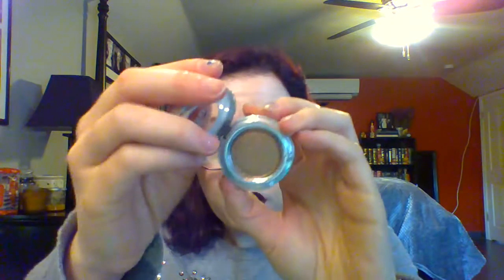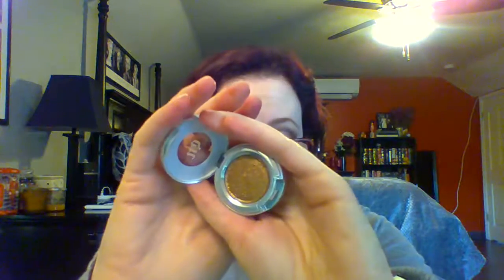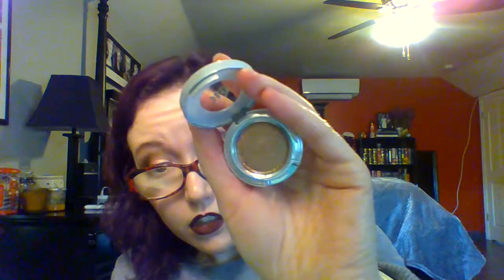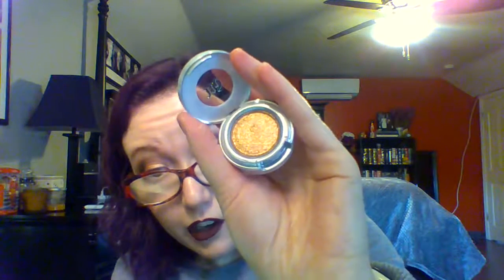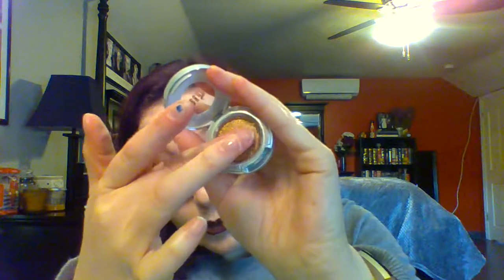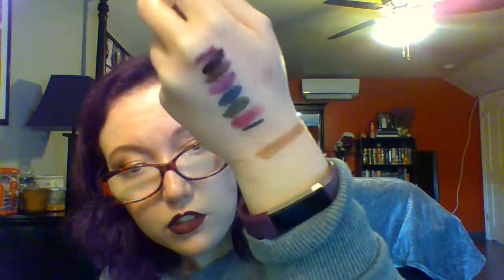Massive Urban Decay haul!